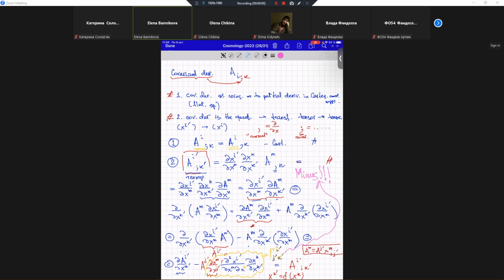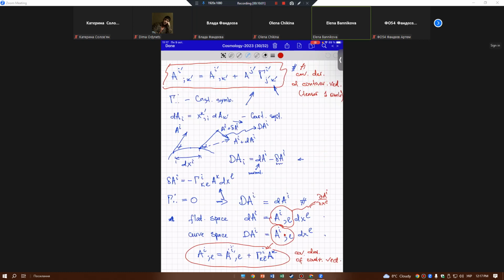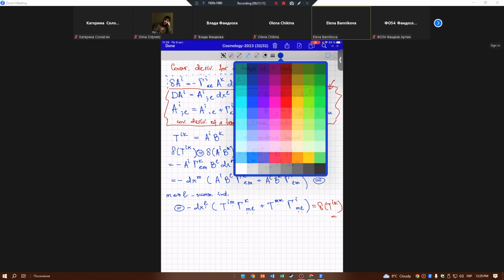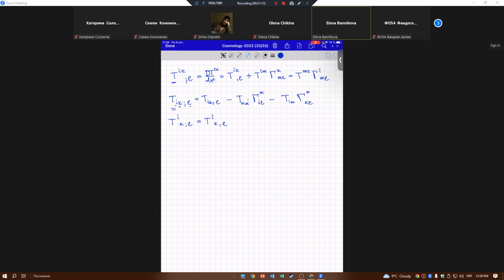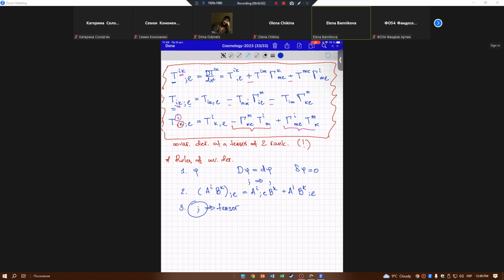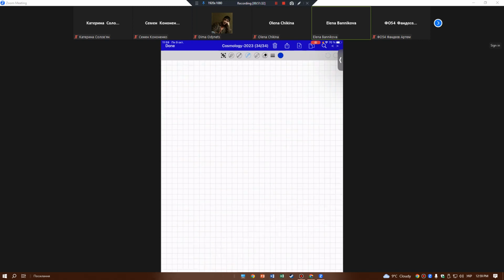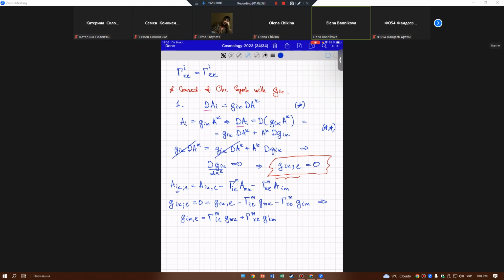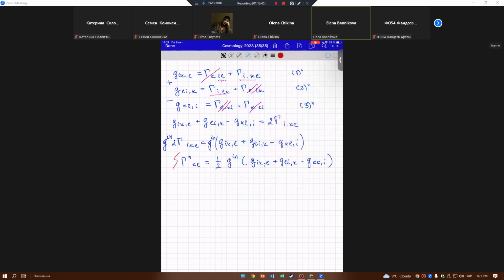Космологія 10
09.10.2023